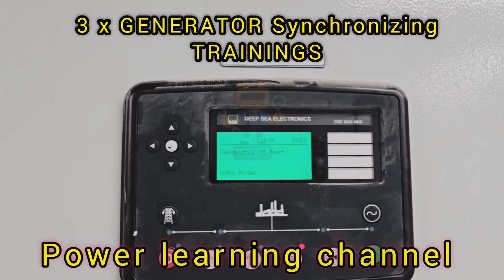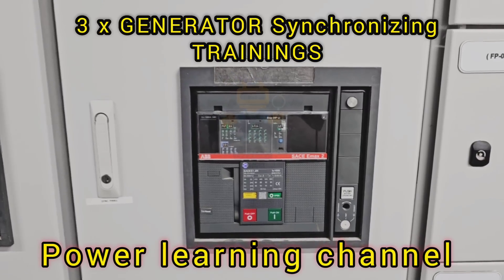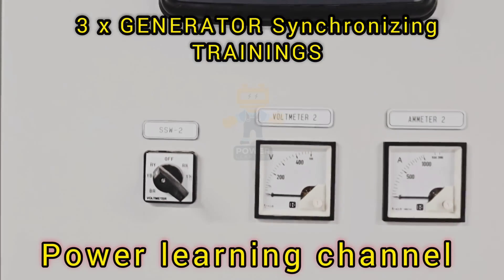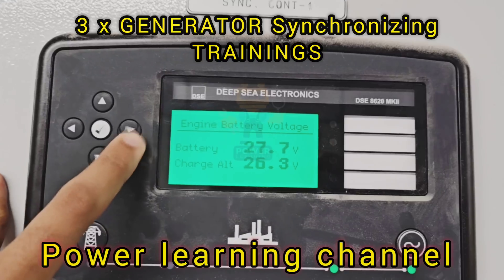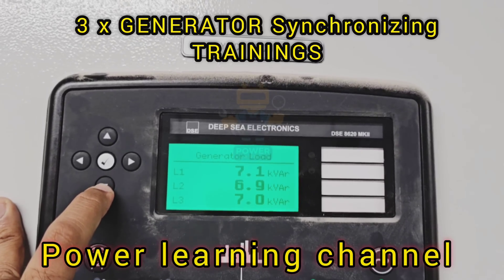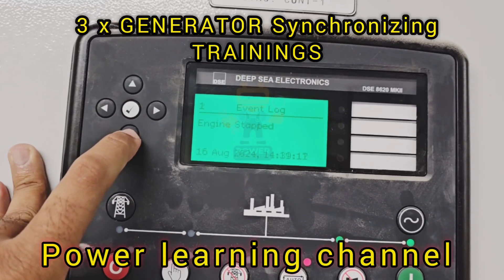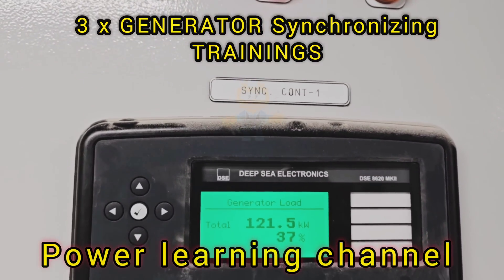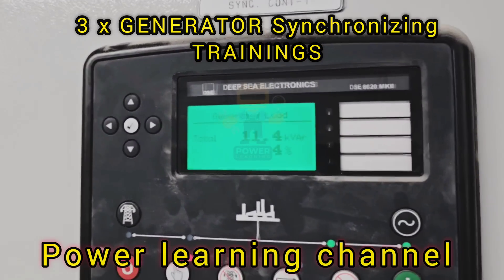DSE 8610MKII controller and how it's working on synchronizing panel practical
How to Synchronize Generator | synchronous generator synchronization | DSE 8610MKII DG synchronize

In this comprehensive tutorial, we'll walk you through the process of synchronizing a generator using the DSE 8610MKII controller. Whether you're a beginner or a seasoned professional, this step-by-step guide will cover everything you need to know about synchronous generator synchronization.

Related topics discussed :
Generator synchronization techniques
Synchronous generator basics
DSE 8610MKII features and setup
Power generation systems
Electrical engineering tutorials
Industrial generator applications